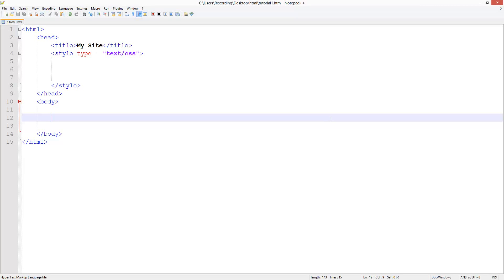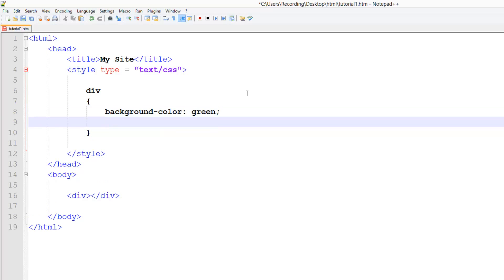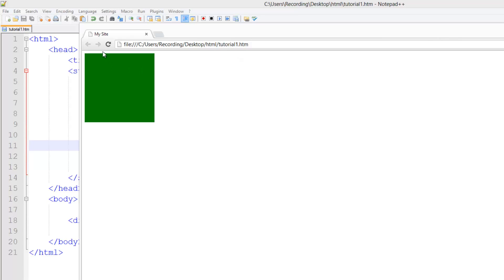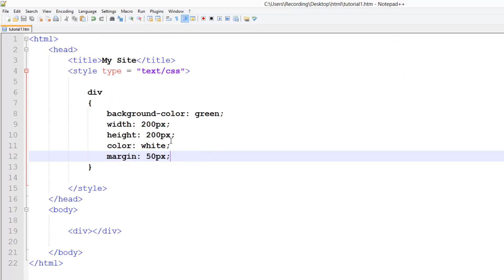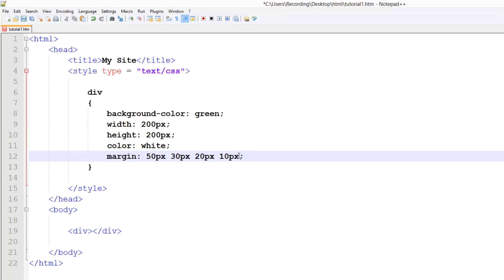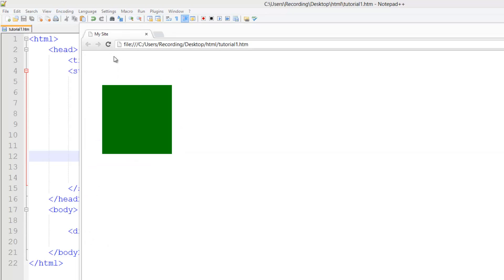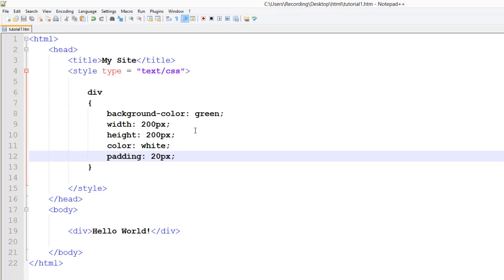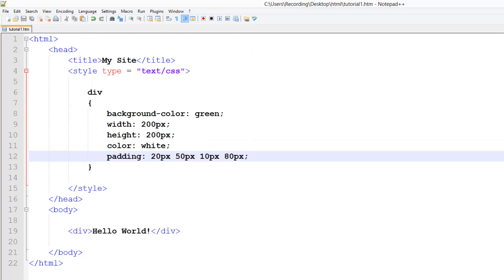Learn HTML/CSS - #12 - Margins and Paddings [1080p]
In this tutorial, I will be showing you how to add breathing room to your CSS elements using the margin and padding properties.